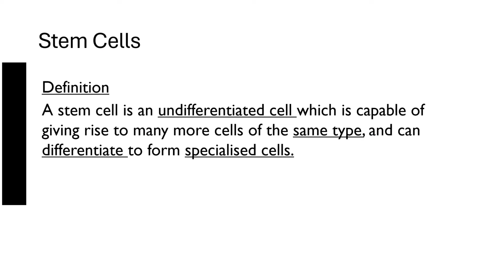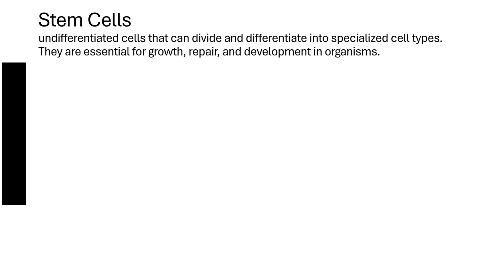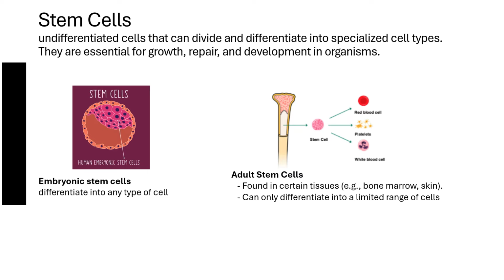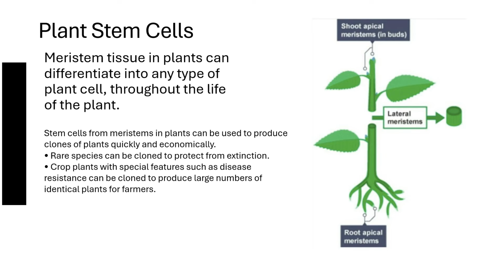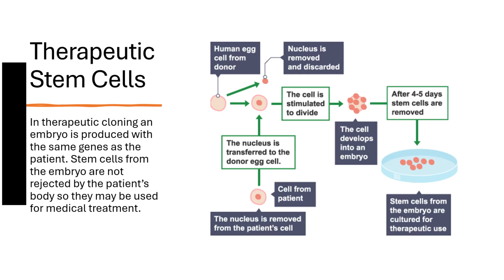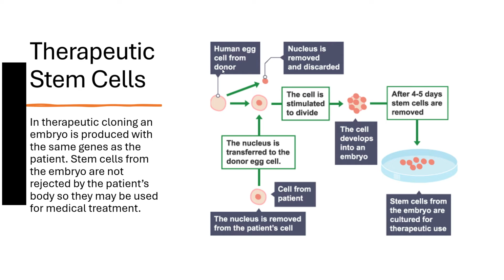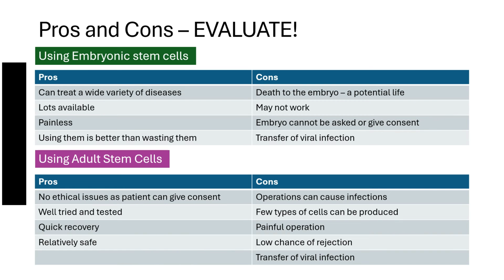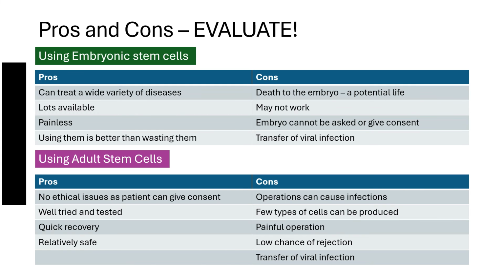GCSE Biology Paper 1 Daily Revision - STEM CELLS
This video covers the topic of Stem cells in plants and animals in PAPER 1 GCSE Biology and includes exam practice questions and answers.